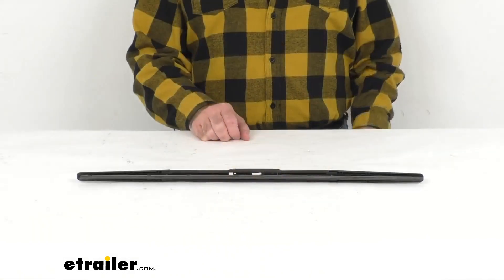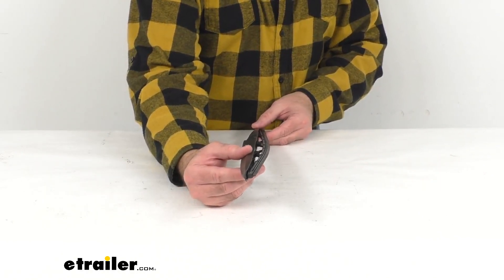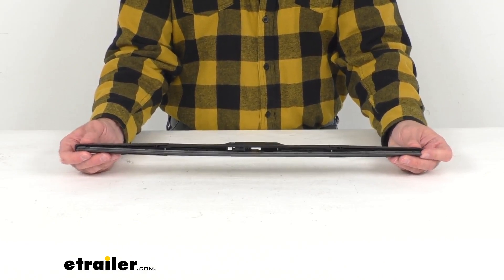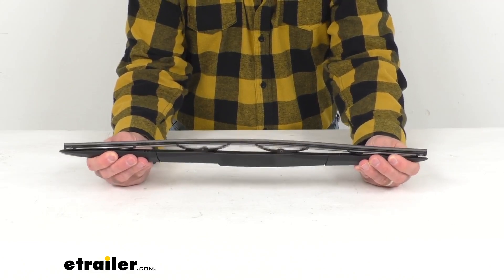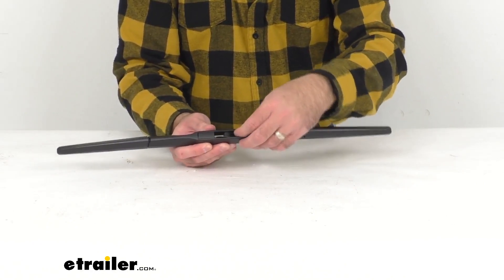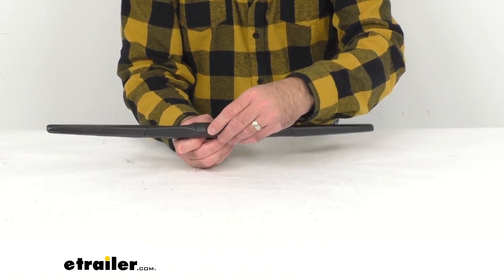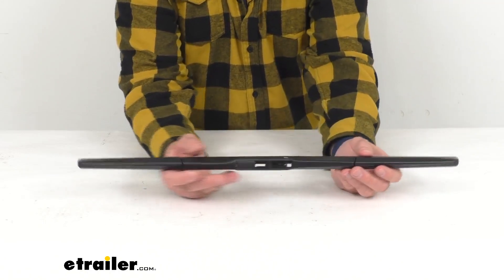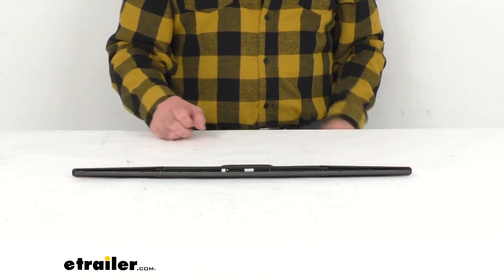etrailer | Review of the ClearPlus 41 Series Windshield Wiper Blade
Hi everybody, Andy here with etrailer.com, and today, we're gonna take a look at this ClearPlus 41 Series Hybrid Style Windshield Wiper Blade. This 22 inch long replacement all-weather hybrid wiper blade combines the reliable wiping action of your conventional frame-style blades with the contoured aerodynamic design of beam-style blades. The result is a sleek, durable blade that's going to give you a clean, streak-free wipe, giving you superior visibility in rain, sleet, and snow. This synthetic rubber squeegee is going to give you a noise-free, superior wipe in all types of weather, and the windshield-hugging design has multiple pressure points along the blade, and the contoured frame is going to conform to the shape of your windshield. The aerodynamic design is going to reduce lift when you are driving at high rates of speed, and the durable casing on this frame is going to help prevent ice and snow build up. And this is going to be a quick and easy installation with the pre-installed adapter, and this is going work on or be fitted on a 1/2 inch and 3/4 of an inch hook arms.

I'm trying to show you that adapter there. And you're going to get one wiper blade, so if you need an additional wiper blade of the same size or of a different size, then that would be something that you would have to add to your order. Well, that's gonna conclude our brief look today, I do hope that it was helpful for you. Again, my name is Andy, thank you for joining me..